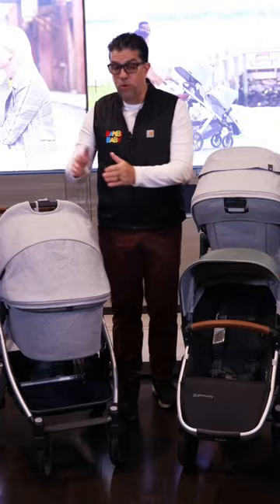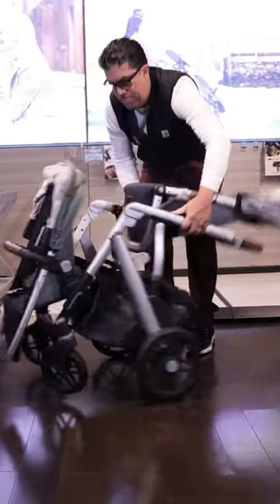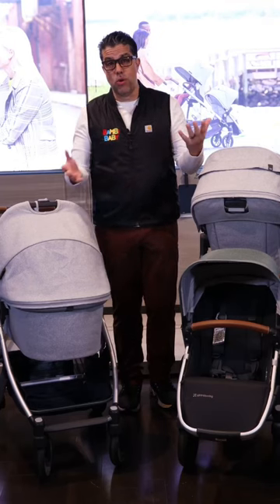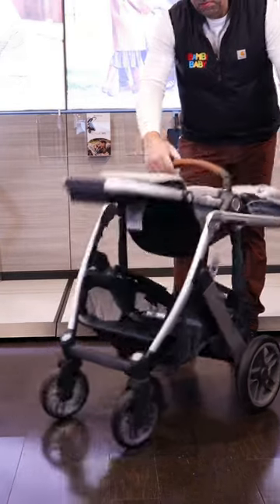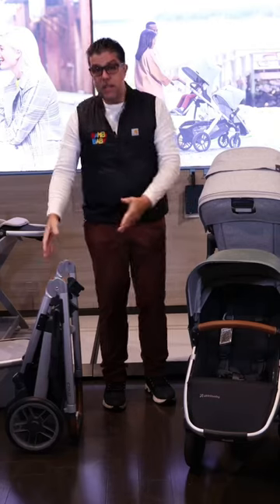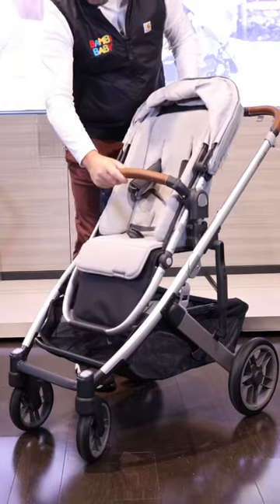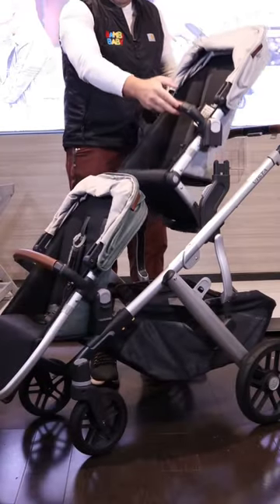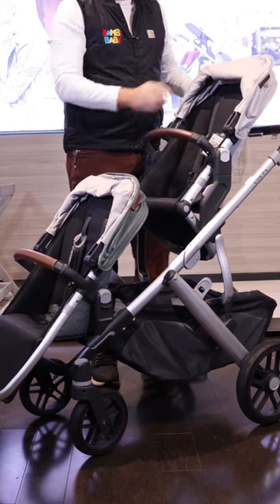UppaBaby Vista vs Cruz